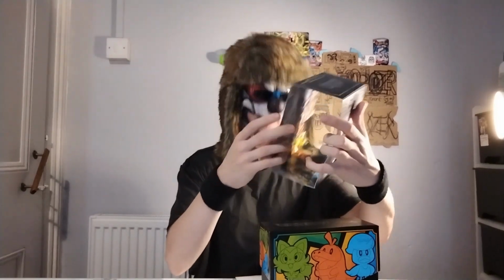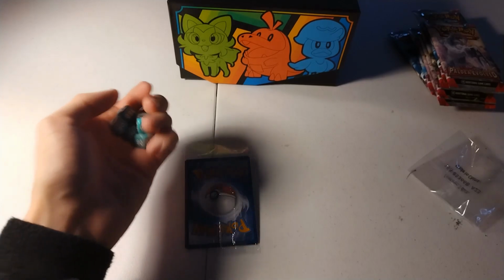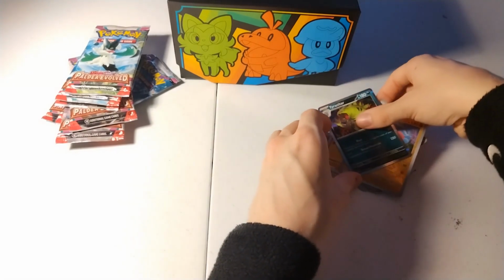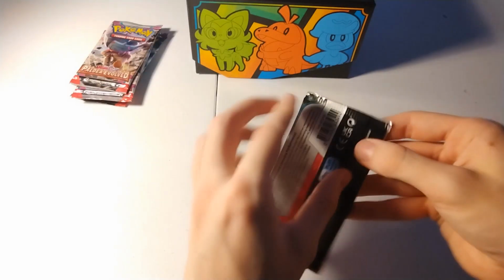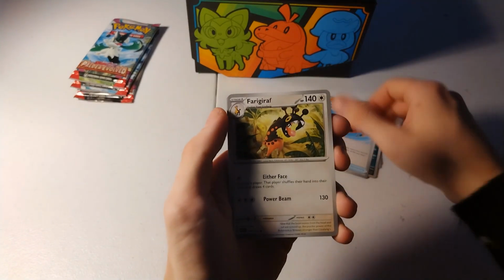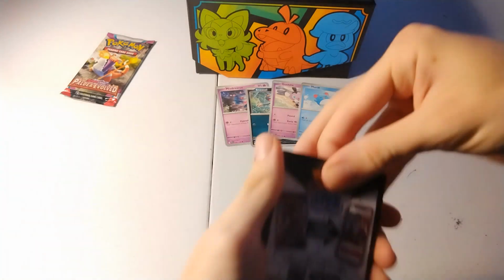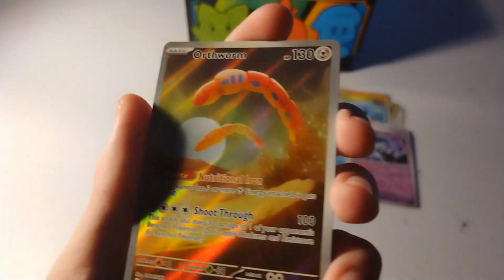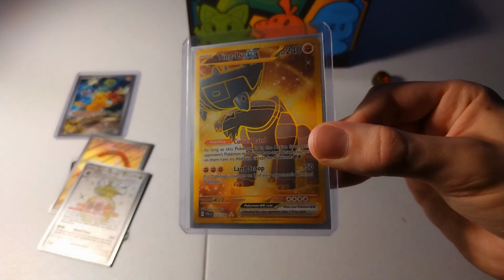Opening a Pokemon TCG Paldea Evolved Elite Trainer Box!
Join me as I open more Pokémon TCG Paldea Evolved Booster packs!